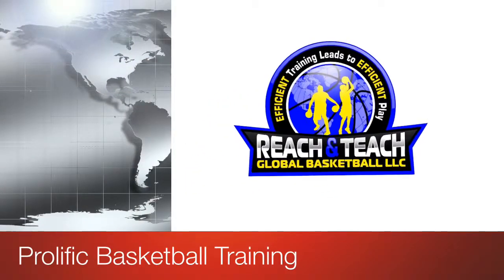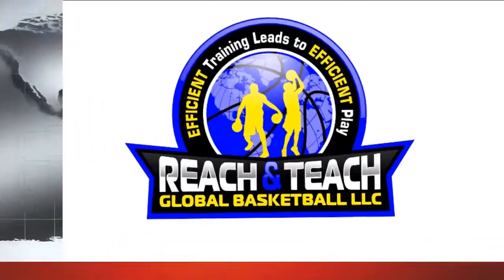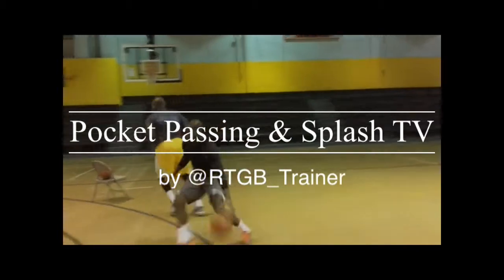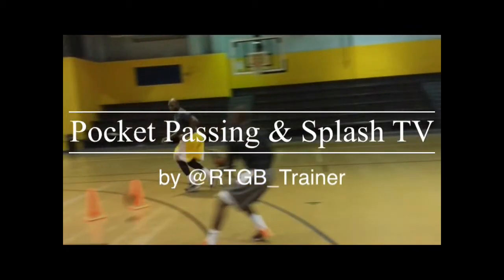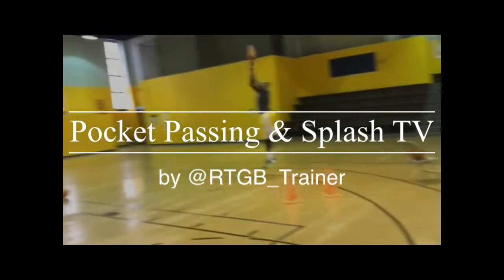Pocket Passing & Splash TV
Reach & Teach Global Basketball head trainer, Adrian W, and (RTGB) athlete Rashad W, demonstrating the screen and roll, pocket passing and pull up jumpers (splash tv). Efficient training leads to efficient play. Prolific basketball training.